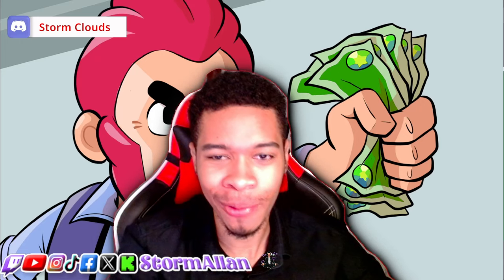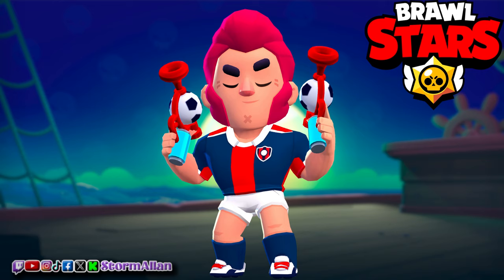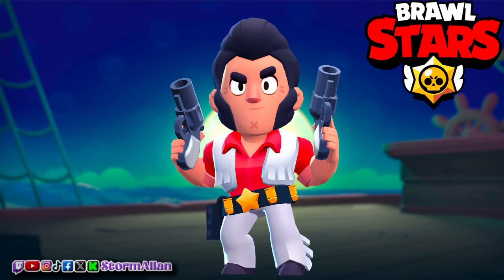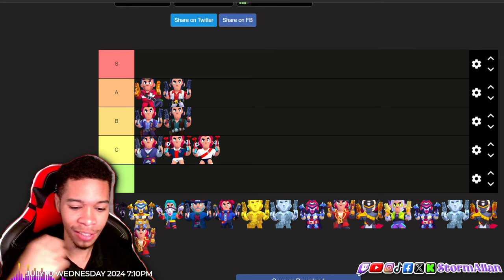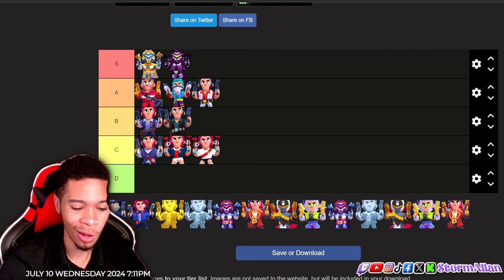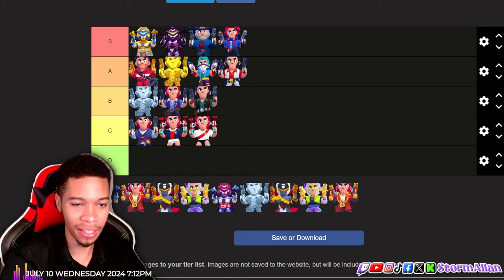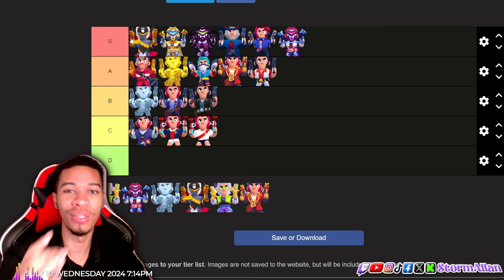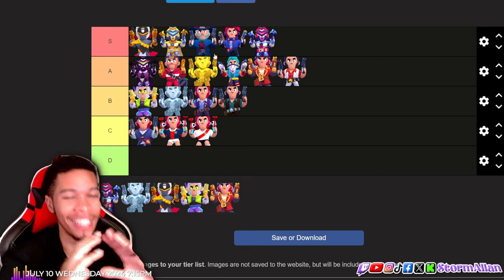Ranking Every Colt Skin in Brawl Stars! 🥇 | Brawl Stars Skins Tier List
Welcome back, Brawlers! 🔥 Today, we're diving into the world of Brawl Stars to rank every single Colt skin from worst to best! Whether you're a Colt main or just love collecting skins, this video is for you.

In this comprehensive tier list, we'll evaluate each skin based on:

Visual Appeal 🎨
Animations & Effects ✨
Overall Cool Factor 😎
From the classic look to the latest additions, we've got you covered. Find out which skins are worth your hard-earned gems and which ones you might want to skip.